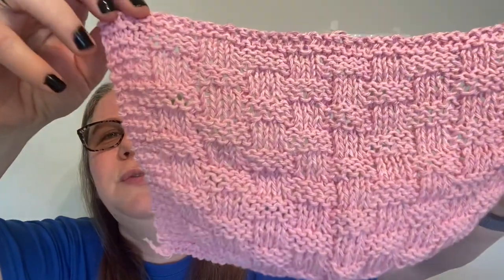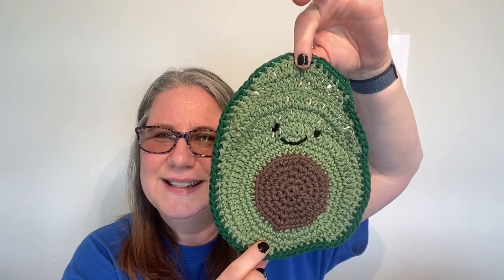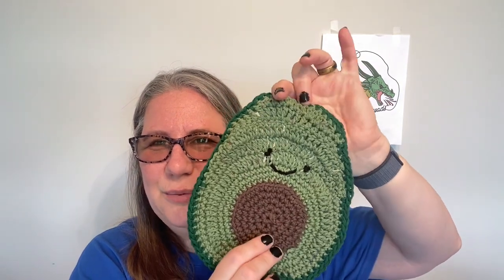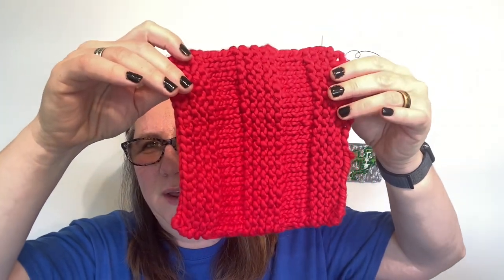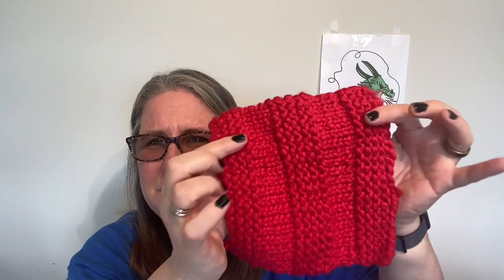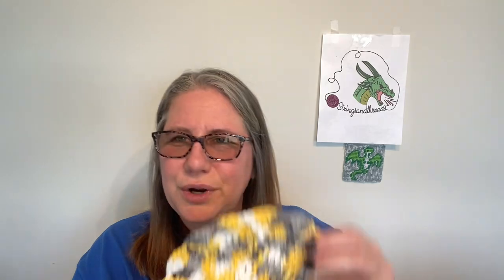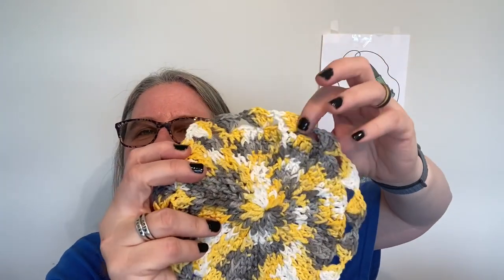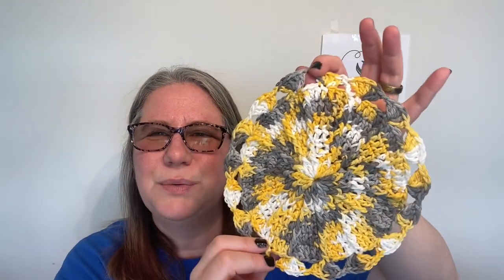Scrubby Sunday Crochet Knitting Dishcloths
Scrubby Sunday March 2023
Pattern 1 - Basket Weave:

Fantastic Fantasy Dice Bags:

Marching Band Amigurumi:

Amazon Wish List: